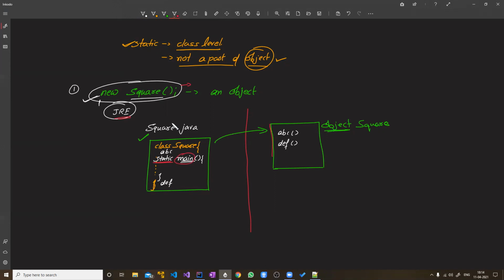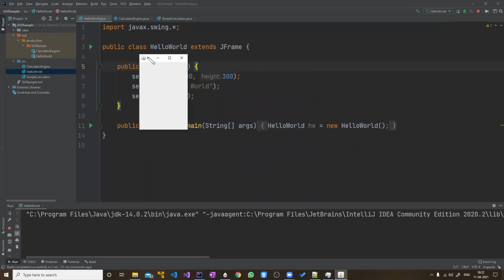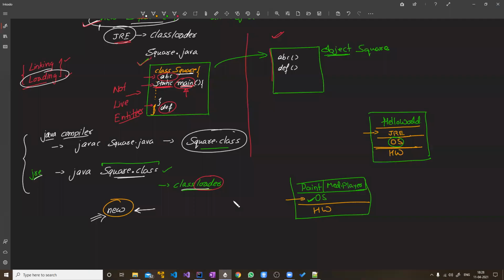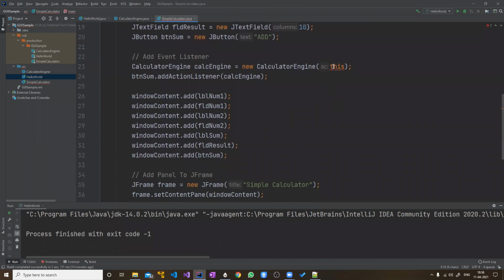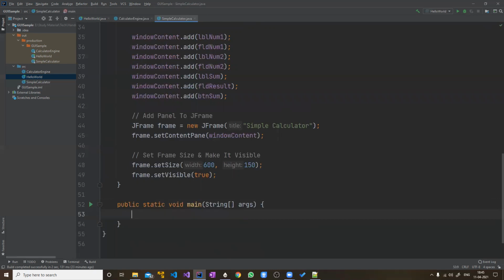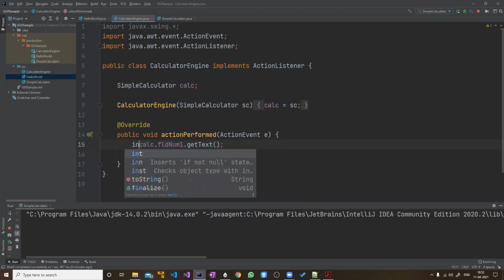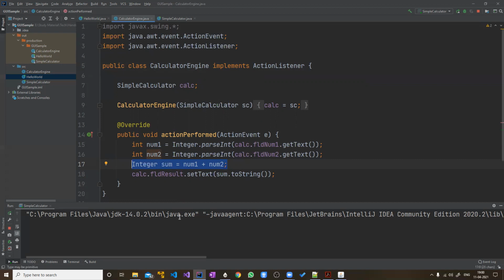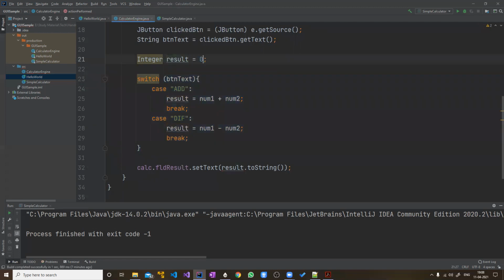Java Swing App 02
Learn Java GUI App Development using Swing
Pass data from UI to Backend and Backend to Data